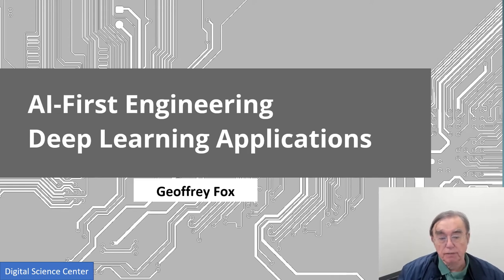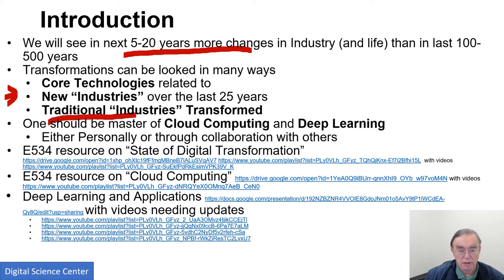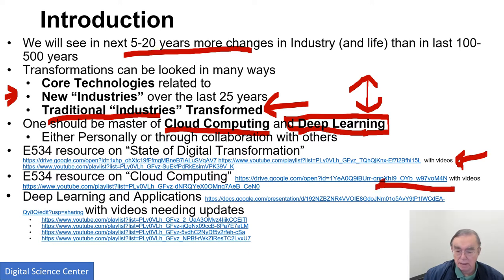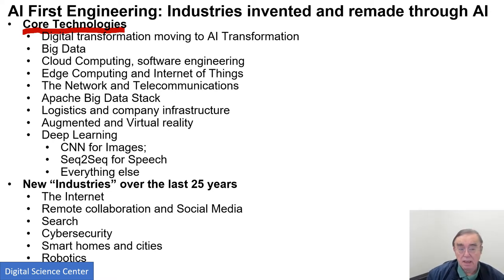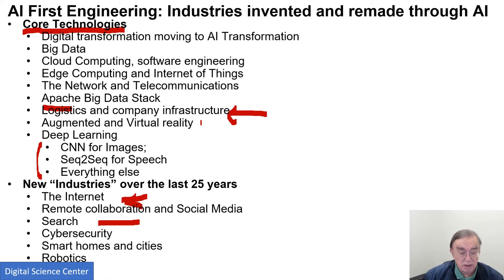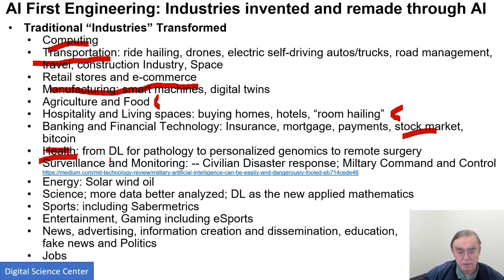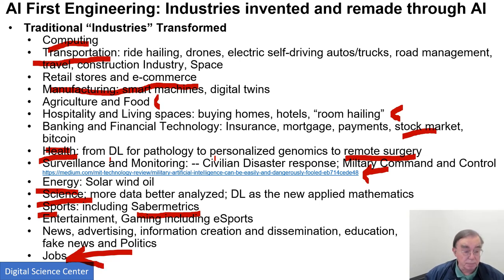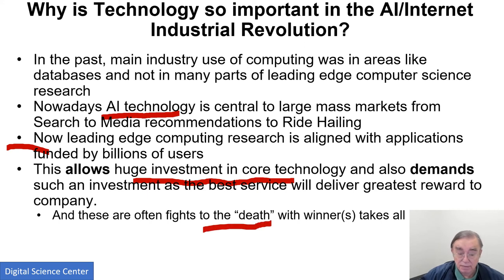AI First Engineering: Introduction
Industries invented and remade through AI